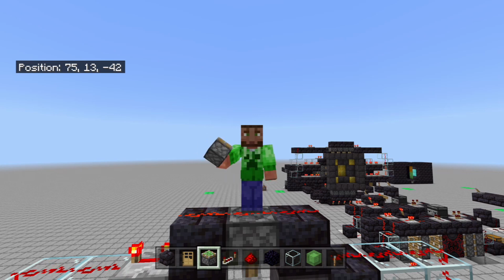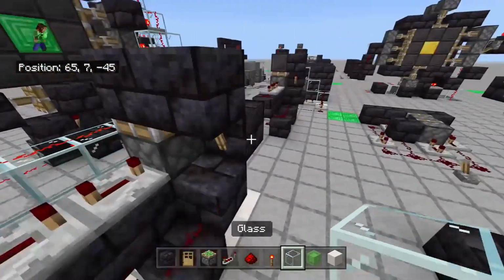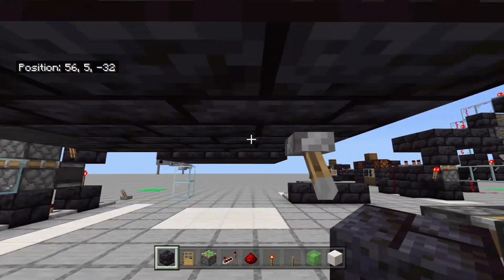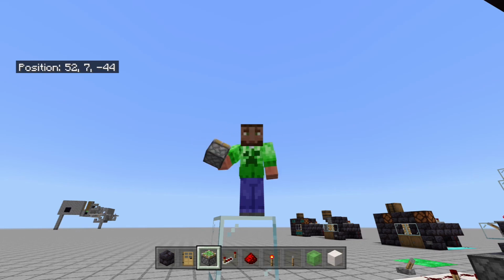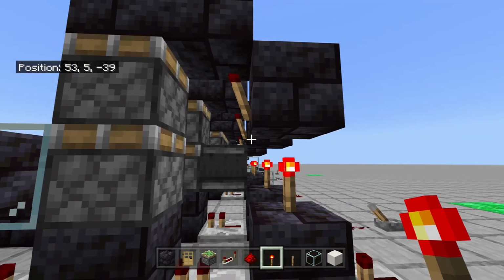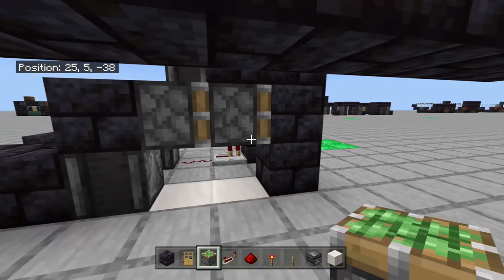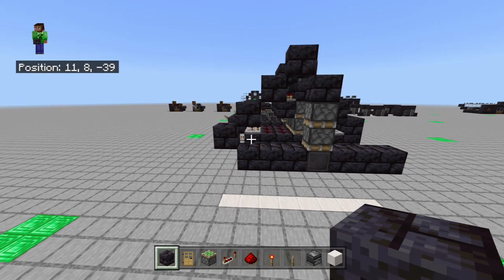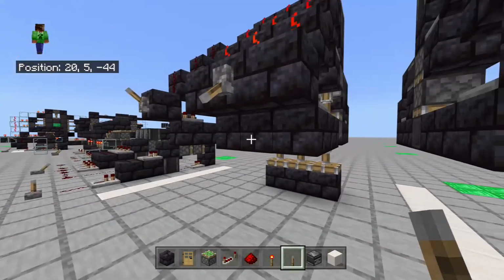6 Simple and easy double piston extenders (Bedrock Edition) (Works in 1.16)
*Material list in description below!*

I worked hard on bringing you guys a brand new intro/outro!

Hello! In this tutorial, I'm going to show you how to make 6 simple, cheap and easy double piston extenders for the bedrock edition!
3 of these will be cheap and easy to build,
The other 3 will require a little bit more resources, but are still
simple and easy to build and completely tile-able!

~Material list~

~Non Tileable Vertical (Upwards)
-1/2 stack of solid blocks.
-2 sticky pistons.
-3 repeaters.
-2 redstone torches.
-1/2 stack of redstone dust.
-1 lever.

~Non Tileable Horizontal (Sideways)
-1/2 stack of solid blocks.
-1/2 stack of redstone dust.
-5 redstone repeaters.
-2 sticky pistons.
-1 lever.

~Non Tileable Vertical (Downwards)
-1/2 stack of solid blocks.
-1/2 stack of redstone dust.
-2 sticky pistons.
-4 redstone repeaters.
-1 lever.

~Tileable Vertical (Upwards)
-1/2 stack of solid blocks.
-1/2 stack of redstone dust.
-2 sticky pistons.
-1 glass.
- 2 redstone torches.
- 3 redstone repeaters.
-1 observer.
-1 lever.

~Tileable Horizontal (Sideways)
-1/2 stack of solid blocks.
-1/2 stack of redstone dust.
-2 sticky pistons.
-2 observers.
-4 redstone repeaters.
-1 lever.

~Tileable Vertical (Downwards)
-1/2 stack of solid blocks.
-1/2 stack of redstone dust.
-2 sticky pistons.
-4 redstone repeaters.
-2 observers.
-1 lever.